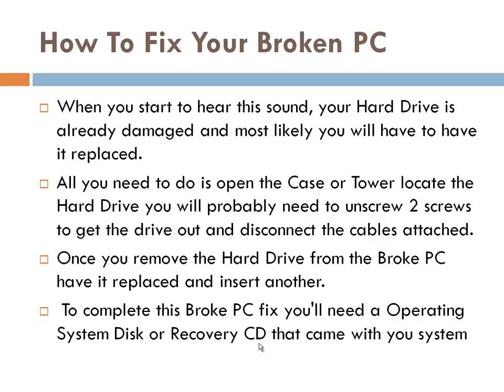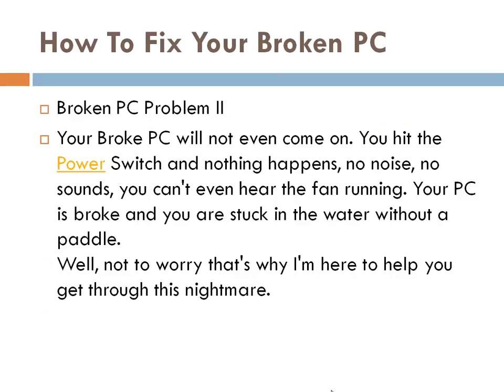BROKEN PC VIDEO1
Fix my Slow Computer today for free